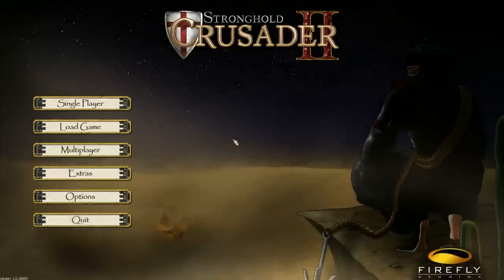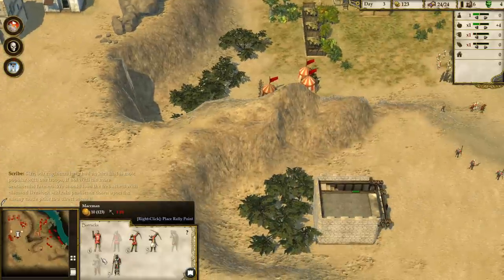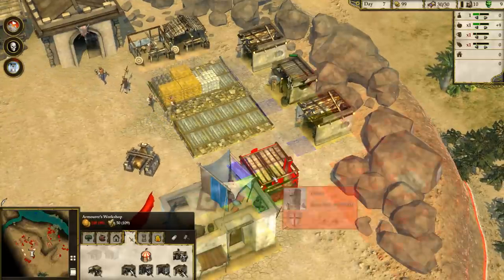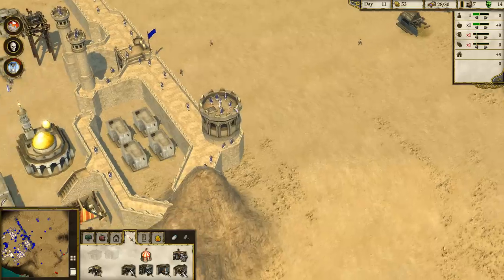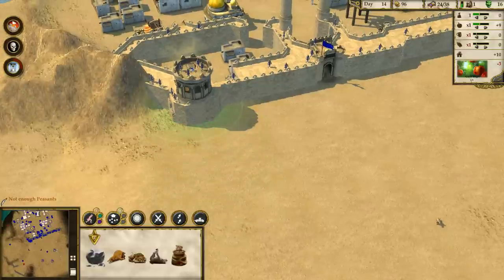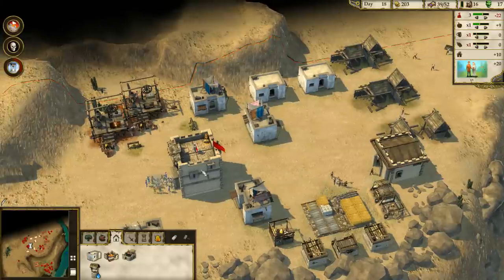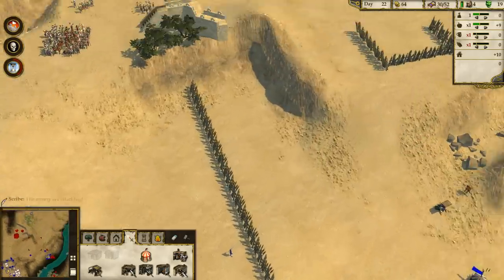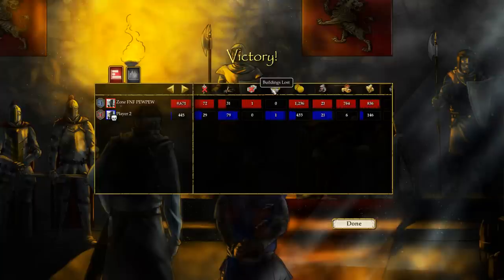Let's Play Stronghold Crusader 2 - Campaign Gameplay Episode 3 [English]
Welcome to my Let's Play of Stronghold Crusader 2. Stronghold Crusader 2 is the latest game in the legendary Stronghold series of castle building and destroying line of games.

Stronghold Crusader 2 is the long awaited sequel to Stronghold: Crusader, the original 'castle sim'. After 12 years Stronghold returns to the deserts of the Middle East circa 1189, with a new 3D engine and realistic castle destruction powered by Havok Physics. Crusader 2 will recapture the original game’s addictive, fast-paced gameplay and authentic castle simulation.

True to its roots this new Stronghold will define old school real time strategy, combining RTS and city builder gameplay. Playing as a brutal Crusader Knight or Arabic freedom fighter, you must use a deadly array of troops and destructive siege equipment to decide the fate of the holy lands. Lead your forces into battle as either Richard the Lionheart or the Sultan of Syria in two historic single-player campaigns, with dynamic events such as tornados and locust swarms. Become the greatest Lord by managing your desert economy and seizing control of vital oases.

To dominate the battlefield you will need to command more than 25 unique unit types, mastering their special abilities. Raise morale with the Sergeant at Arms, charge in with the Sassanid Knight, use Archers to launch an arrow volley or scale castle walls with the deadly Assassin. Once your skills have been perfected put them to the test in skirmish mode or take the battle online with up to eight human and AI players. Create teams, choose different AI opponents and design your own map in the ultimate skirmish or multiplayer game!